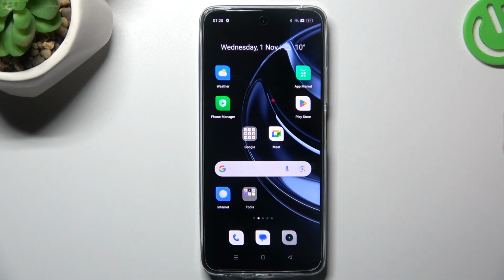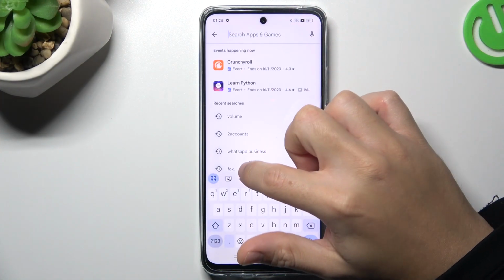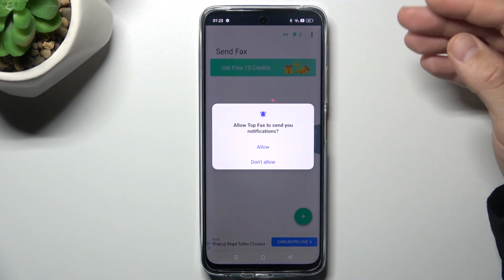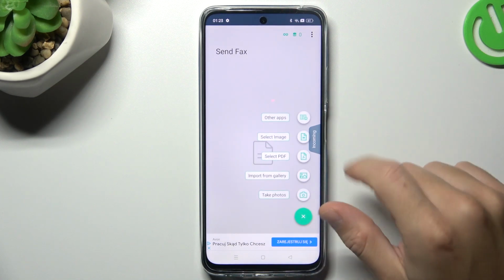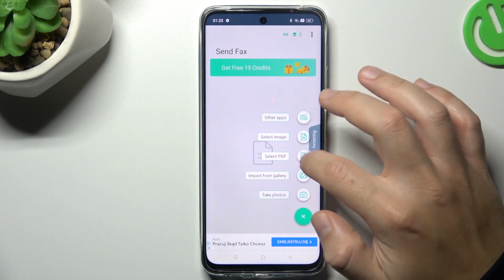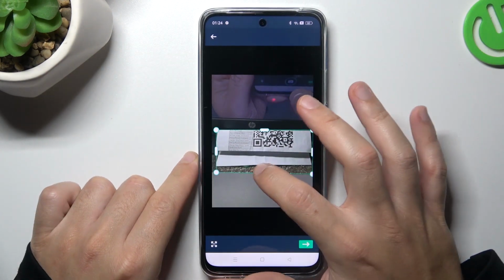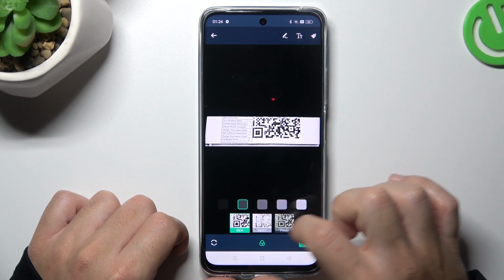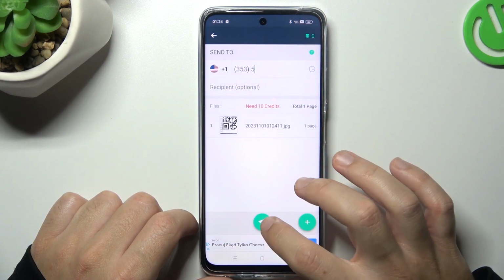How to Send FAX on REALME 11?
Find out more:
This tutorial aims to guide Realme 11 users on the process of sending faxes directly from their device. Learn how to utilize available applications or services that enable fax sending functionality on the Realme 11. This step-by-step guide will help users navigate through the procedures, ensuring efficient fax transmission using their Realme 11.

How to send faxes from Realme 11?
Steps to send a fax on Realme 11?
Available applications for fax sending on Realme 11?
Required settings for fax transmission on Realme 11?
Supported file formats for fax on Realme 11?